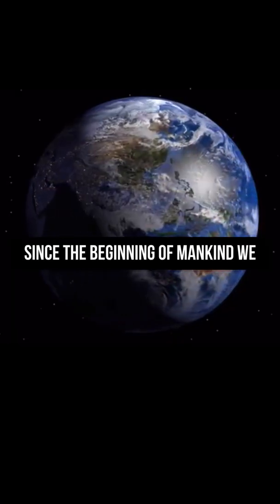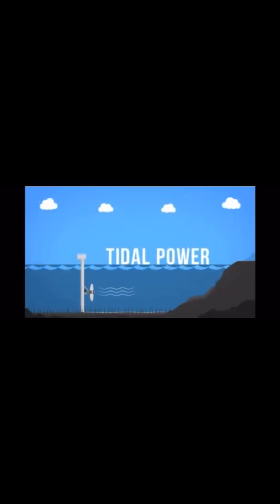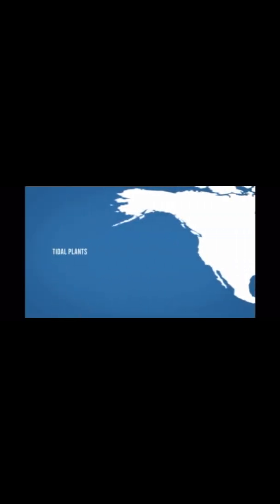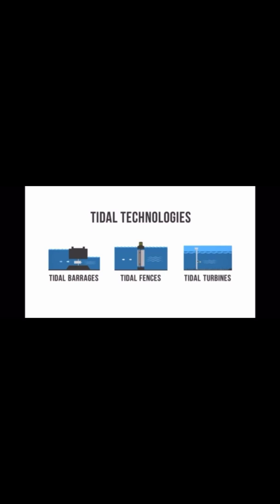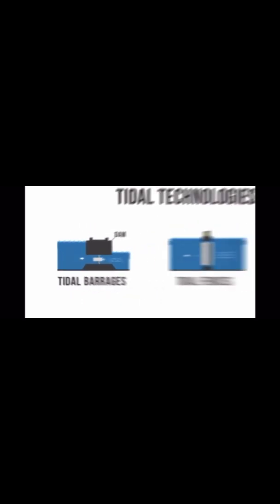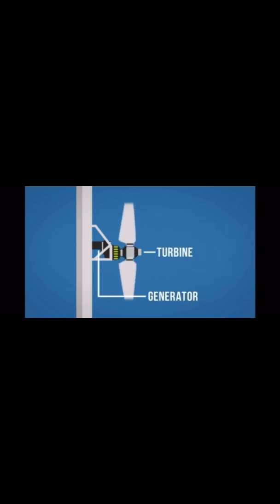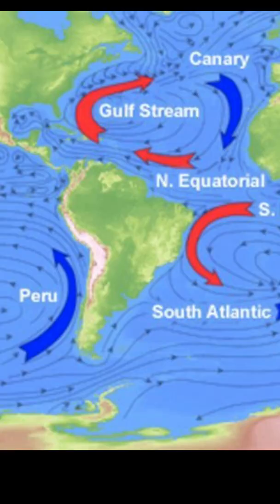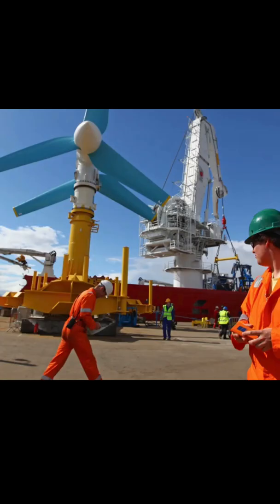Tidal Waves Chemistry Project